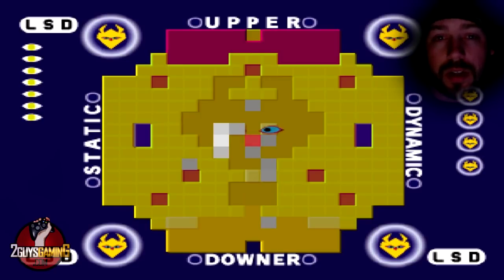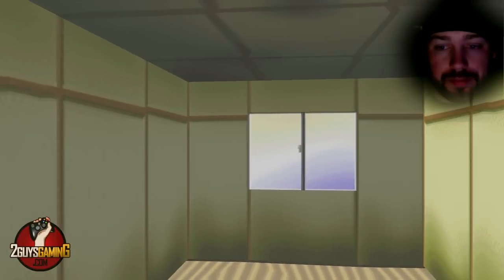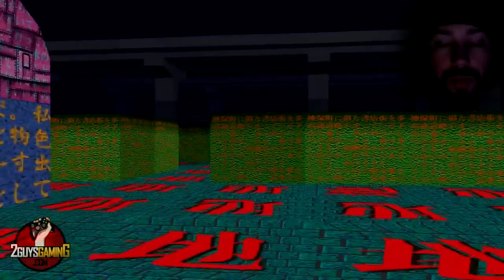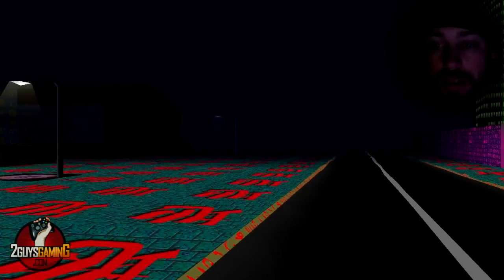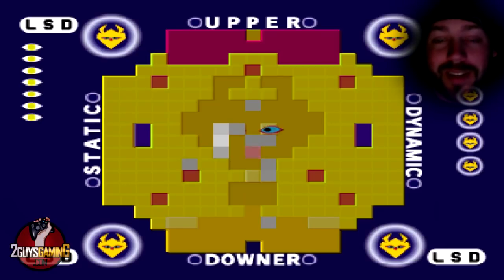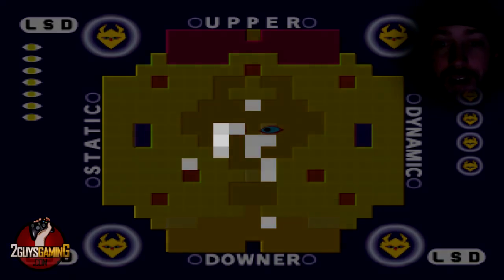Let's Play: LSD: Dream Emulator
LSD: Dream Emulator is a one-of-a-kind game.  No rhyme or reason at all.  Some stuff makes you laugh, but most things make your scream. Every time you play this game, something different happens.

Do you have a game that you would like to share with our viewers?  Want to be linked on our videos?